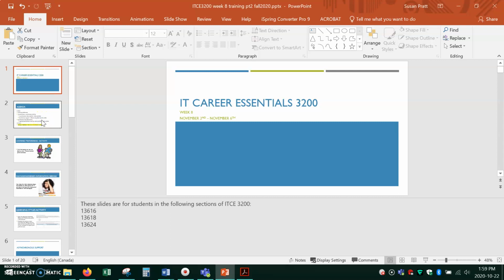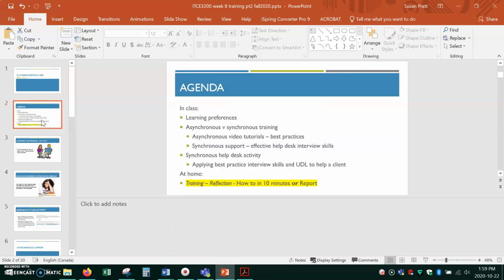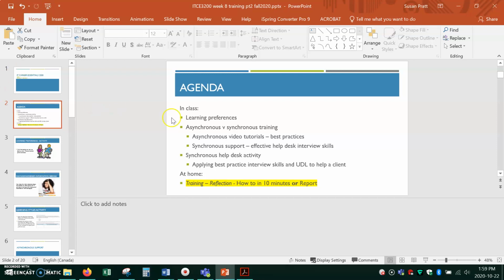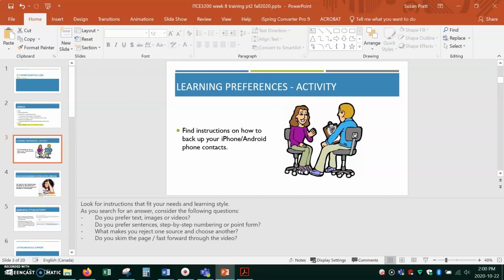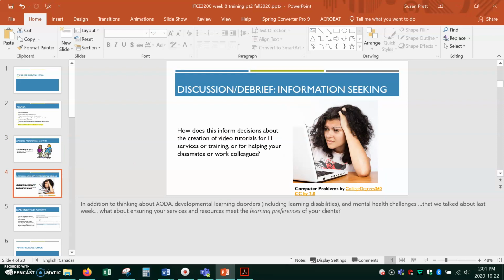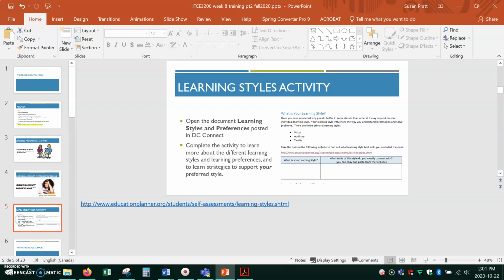ITCE Week 8 video1 - learning preferences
video covers slides 1-5 of the ppts posted in DC Connect in week 8.  In addition to ensuring your training resources and supports are AODA compliant, LD and mental health challenges accessible, consider ensuring they appeal to various learning preferences.